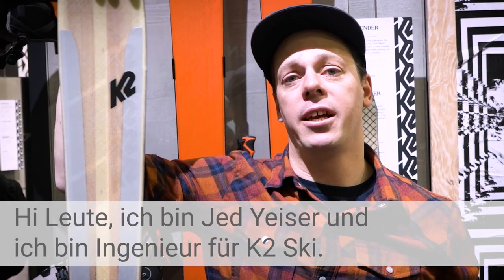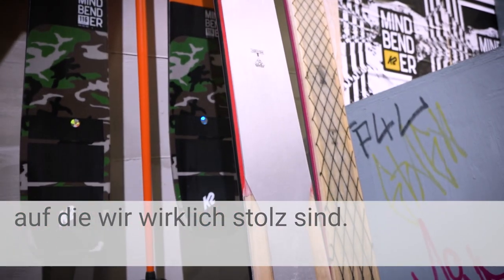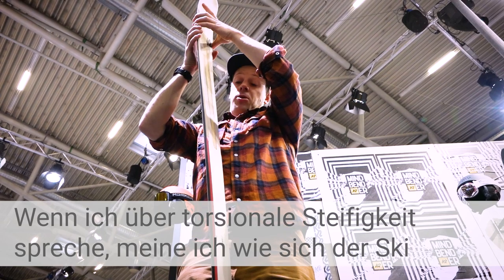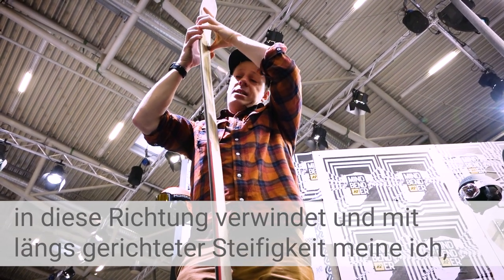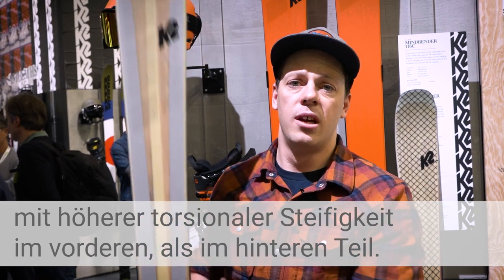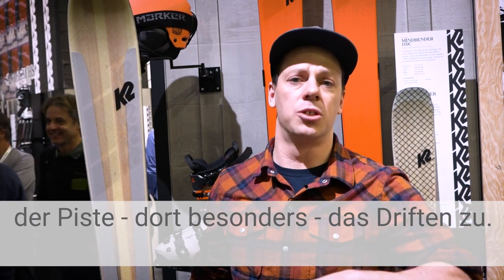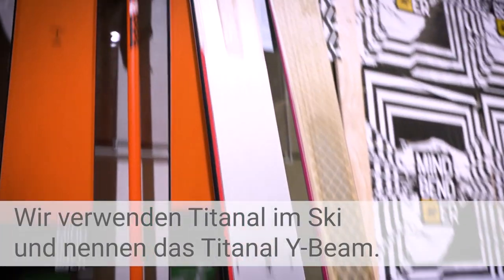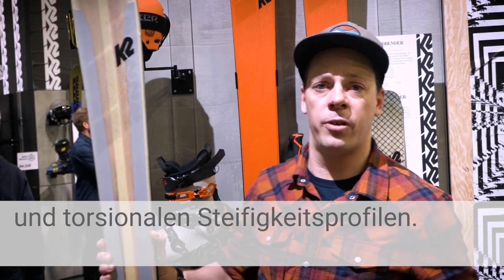K2 Mindbender Serie: Was macht den Freerideski noch präziser? | Bergzeit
Leichte Schwungeinleitung und erstklassige Performance bei höchster Stabilität - das macht die Mindbender Serie von K2 aus. Warum erklärt Jed Yeiser, der Ingenieur der Ski.

00:00 Einleitung
00:14 Was ist Torsion Control Design?
00:40 Eigenschaften des Freerideski
01:09 Titanalversion der Mindbender
01:23 Carbon-Faserlaminat im Ski

Noch mehr Beiträge zum Thema Freeride kannst du im Bergzeit Magazin nachlesen

Du bist noch auf der Suche nach der passenden Ausrüstung oder Bekleidung? Dann schau doch im Bergzeit Online Shop vorbei